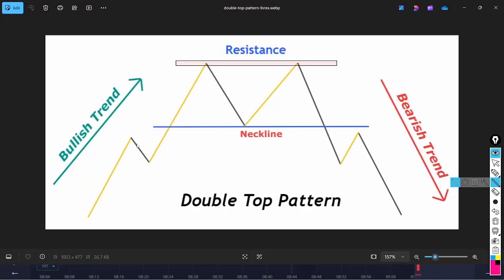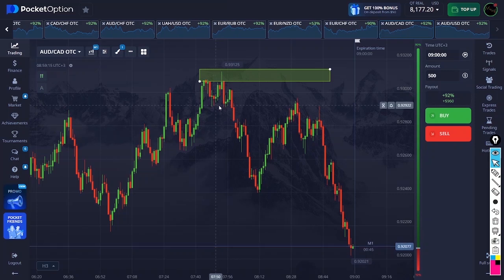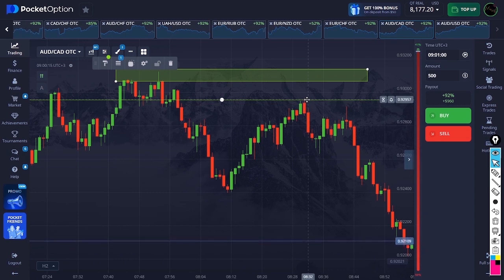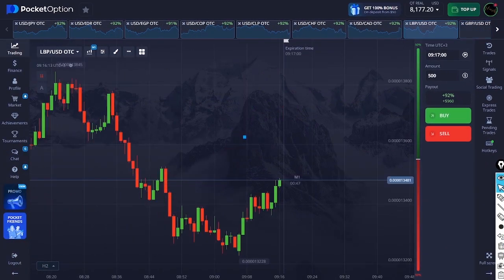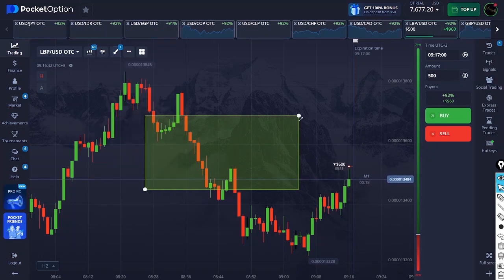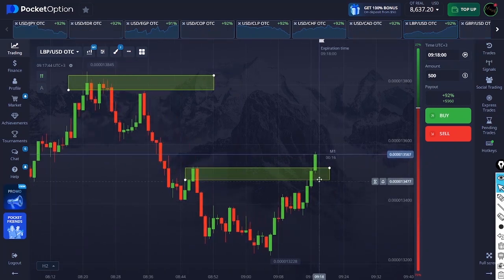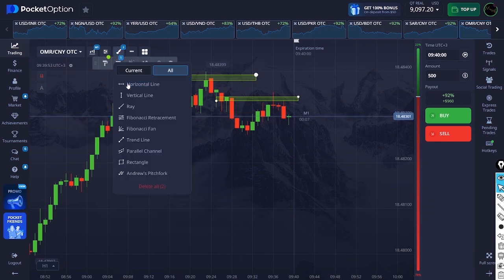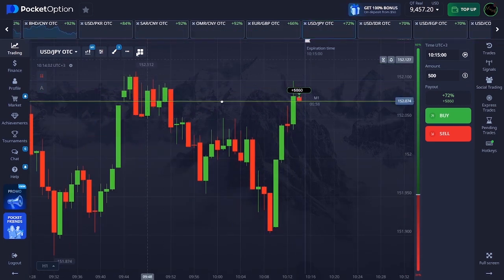Simple Double Top &Supply Demand strategy for Binary Options Beginner // Binary course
Master a Simple Double Top & Supply and Demand Strategy for Binary Options Trading – Perfect for Beginners!

Are you new to binary options trading and looking for a reliable, beginner-friendly strategy? This course teaches you a proven price action method using the Double Top pattern and Supply & Demand zones to identify high-probability trade setups.

What you’ll learn:

✅ How to identify the Double Top reversal pattern

✅ How to draw accurate Supply and Demand zones

✅ How to combine both for effective binary options entry signals

✅ Best practices for expiry time selection and trade timing

✅ Simple risk and money management techniques

✅ Step-by-step examples using real market charts

This strategy works on most binary options platforms (like Quotex, Pocket Option, and Olymp Trade) and can be used on any timeframe.

Perfect for beginners who want to trade using clean charts and price action, without relying on complicated indicators.

Start learning how to trade binary options with confidence using this simple and effective strategy today!

I am not a licensed financial advisor. Trading binary options involves risk and may not be suitable for all investors. Always do your own research and consult with a qualified financial professional before making any trading decisions.